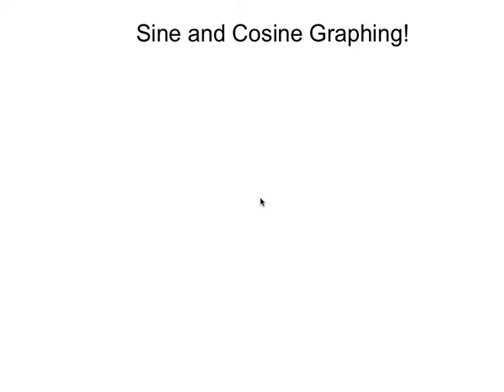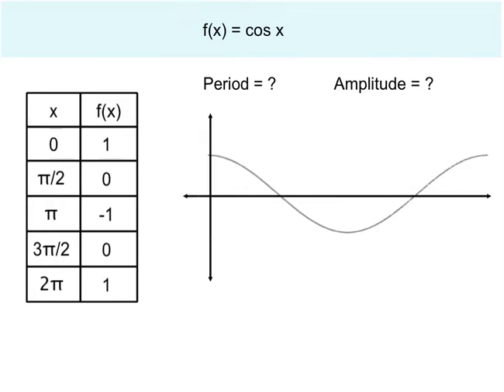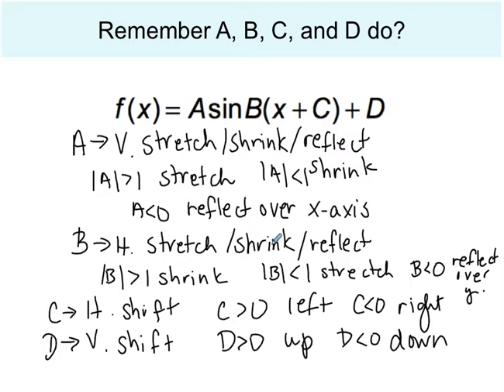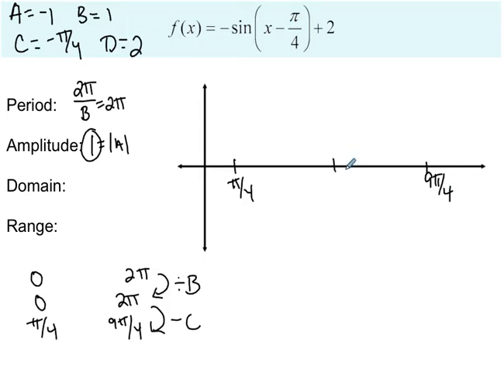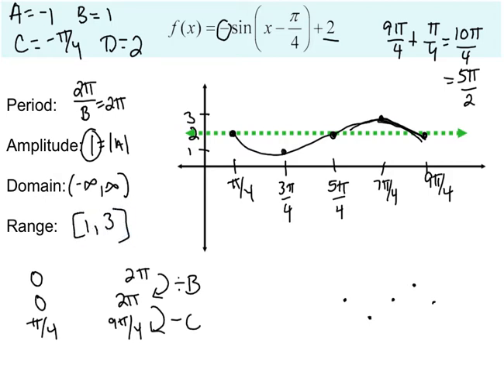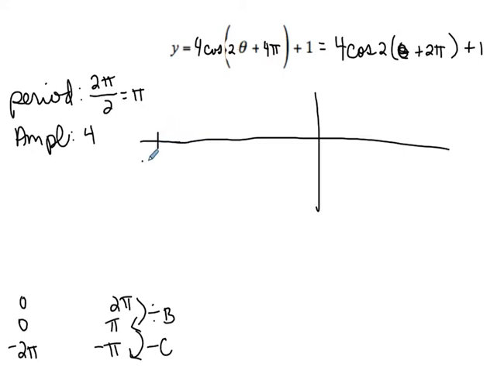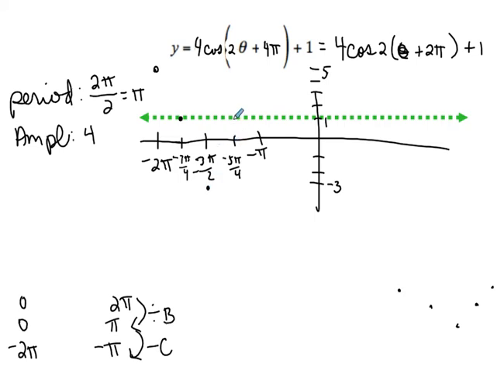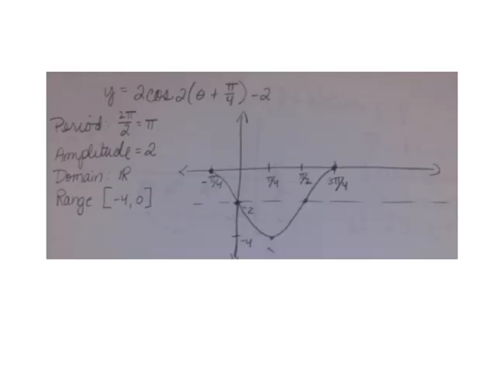Sine and Cosine Graphing